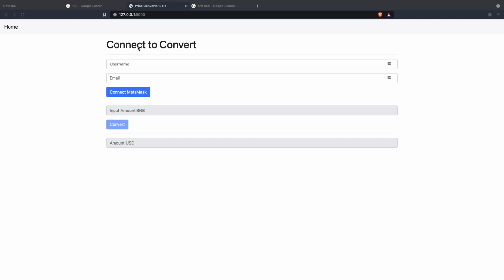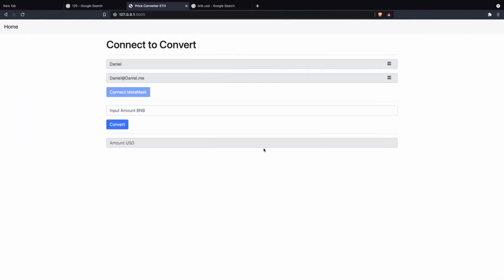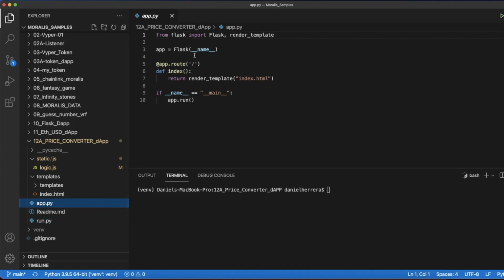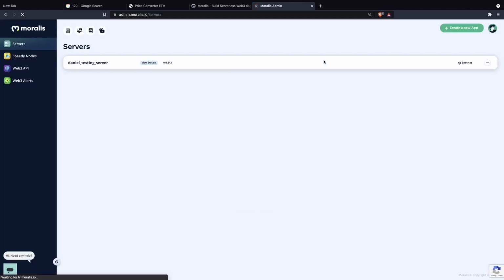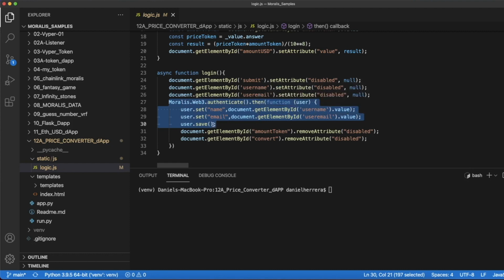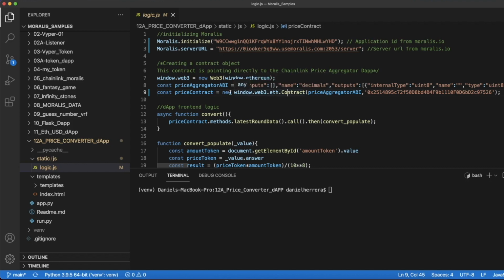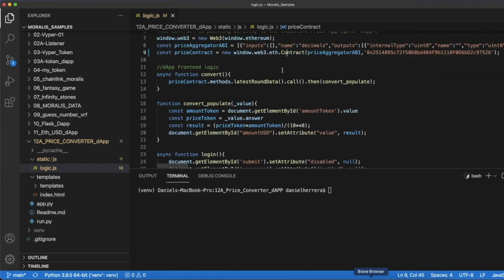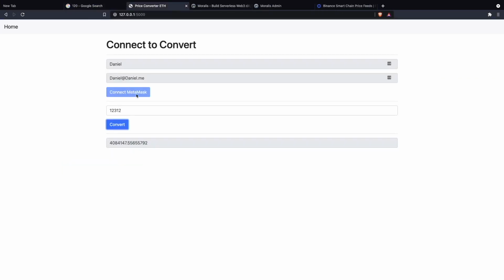Using Chainlink and BSC to Create Price Converter - Smart Contract Programming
Learn how to build a frontend to interact with the Chainlink Price Aggregator Contract with Moralis
to easily implement a metamask login and the Metamask embedded web3 provider to interact with our contract.